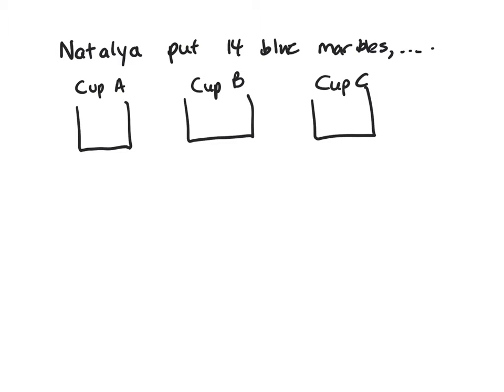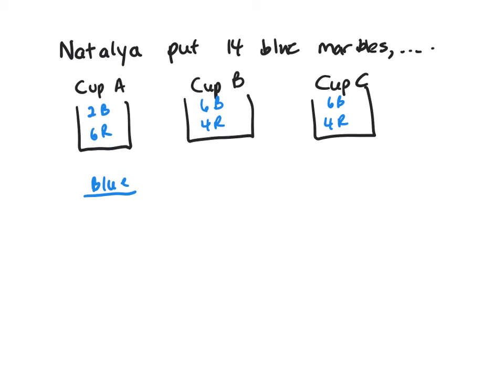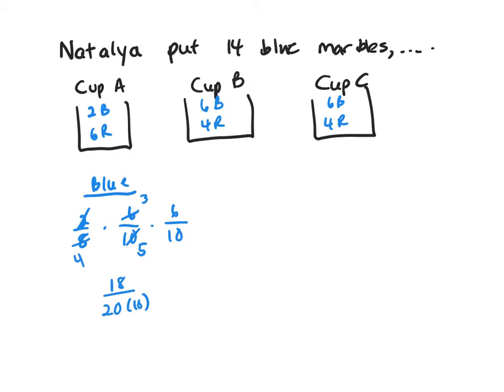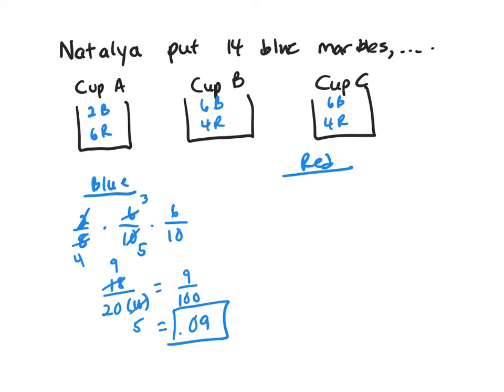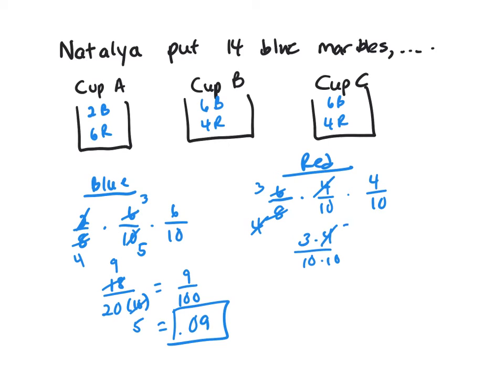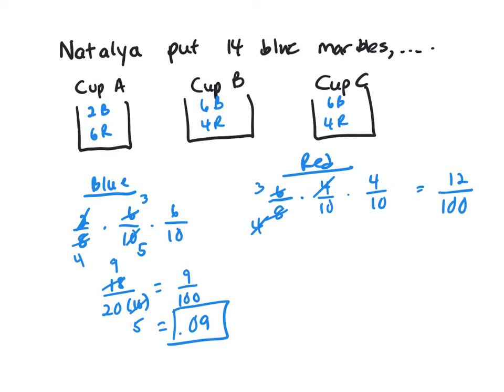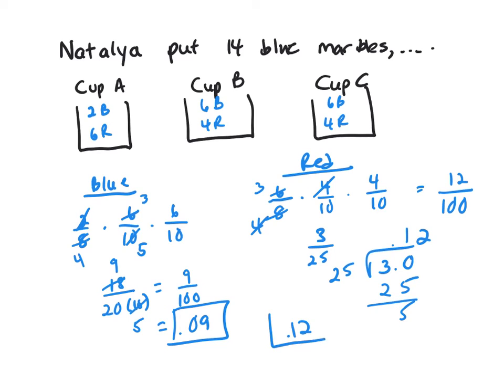EA Natalya put 14